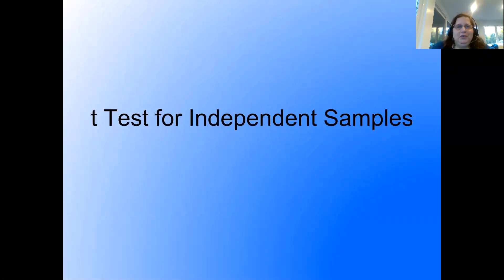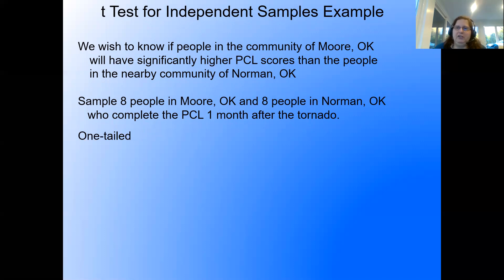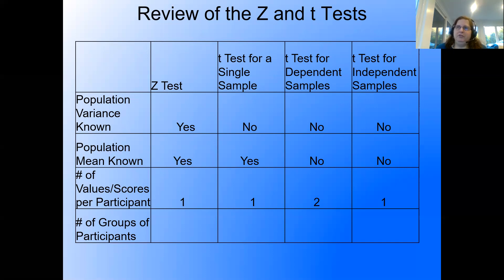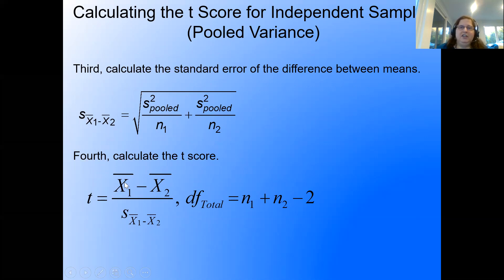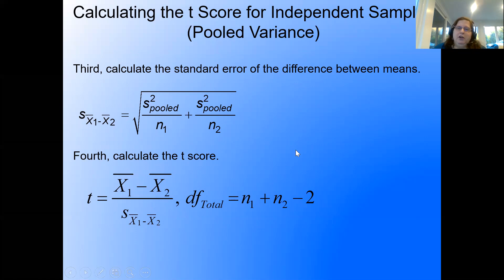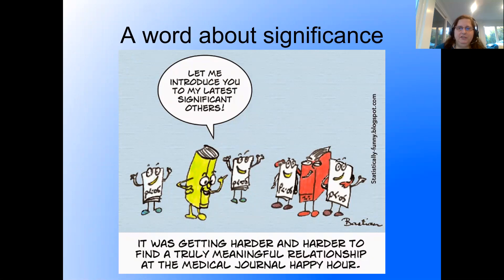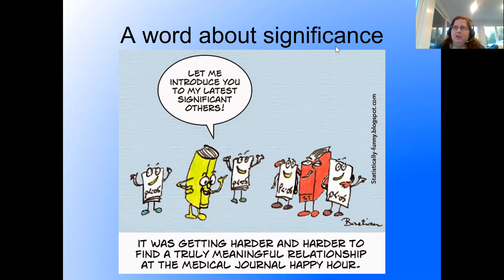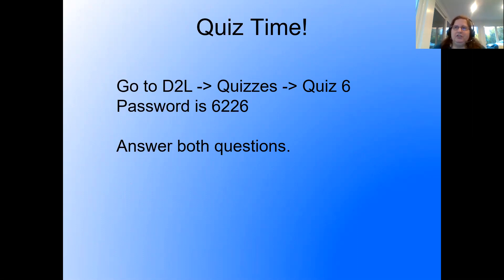PSY 245 Lectures 19 and 20 Independent Samples t Test